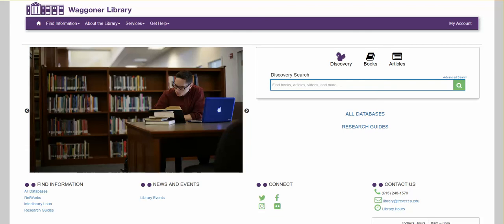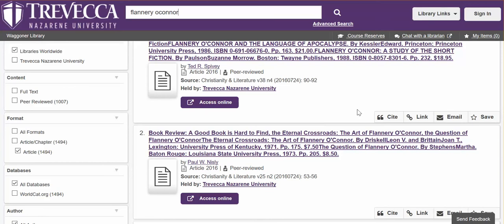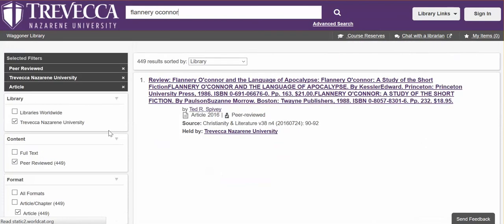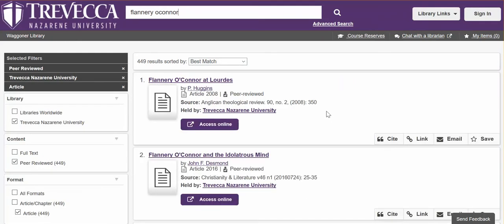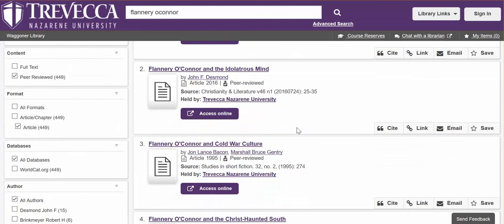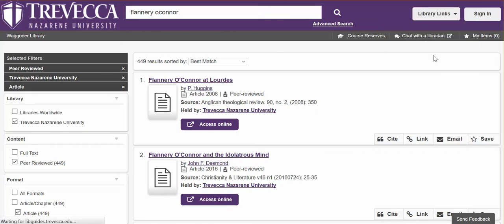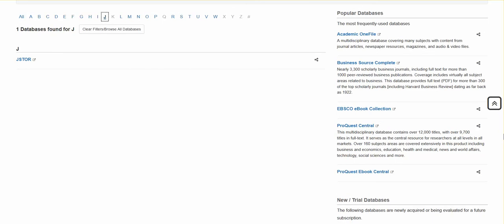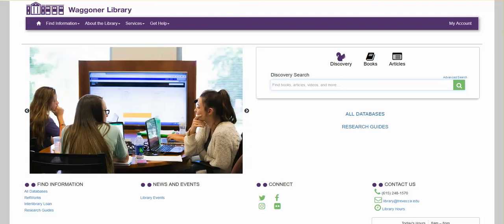Old.Discovery Search: Journal Articles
Using the Discovery search and the A-Z list of databases to find journal articles.